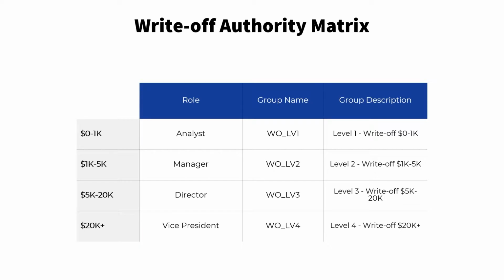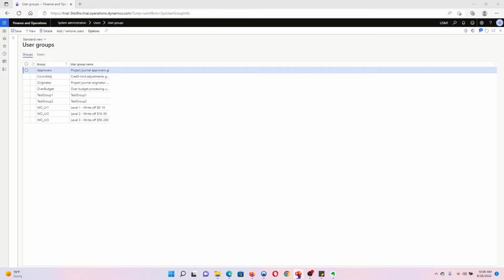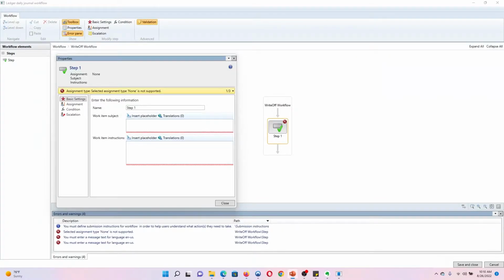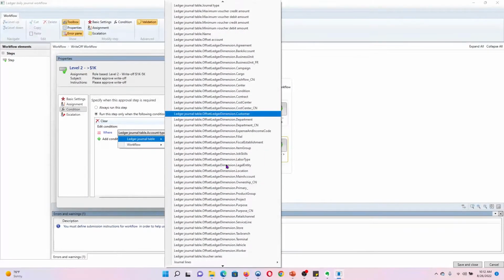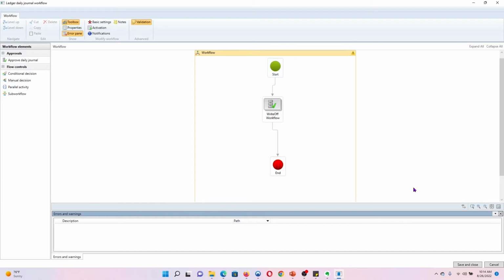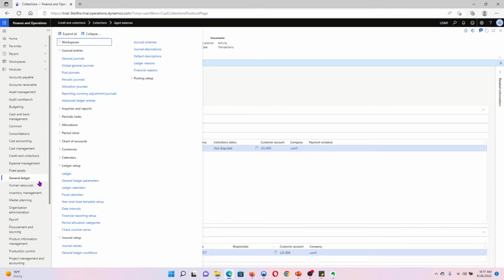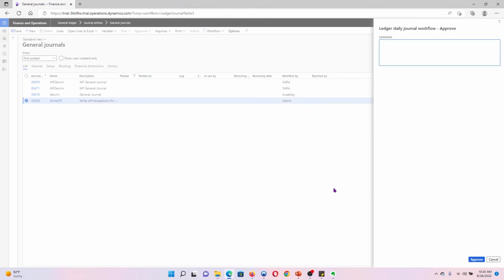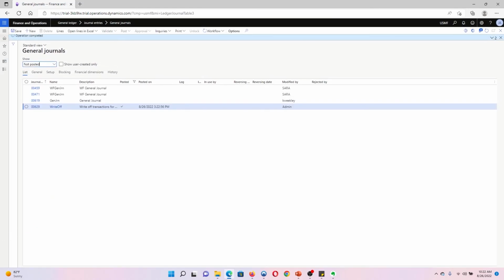D365 Workflow Configuration for a general journal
Configure a D365 F&O Workflow for a general journal.

In this example, we will build the workflow based on a write-off authority matrix, with 4 approval levels, leveraging user groups. Collections and Finance professionals may find this helpful along with A/R personnel.